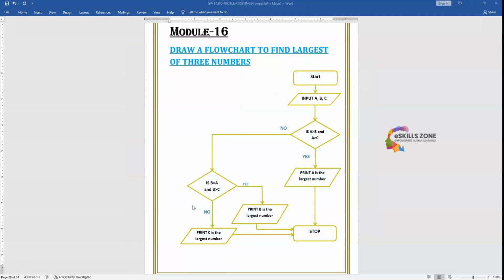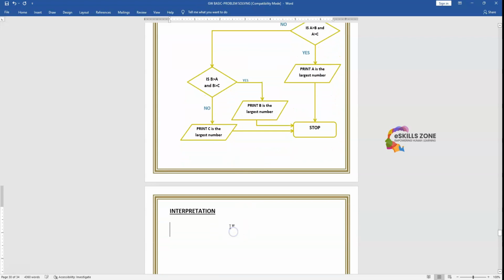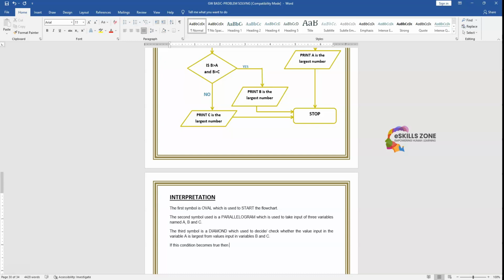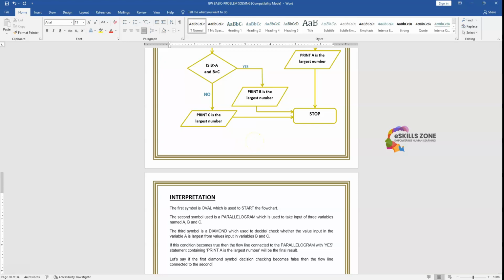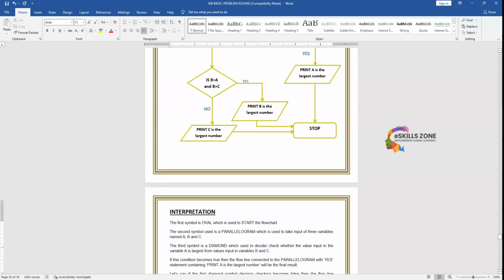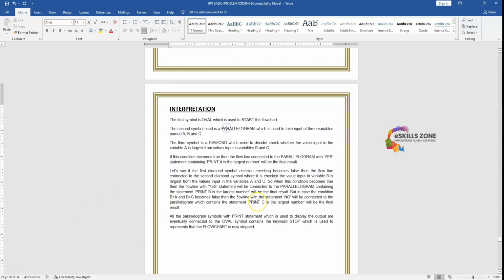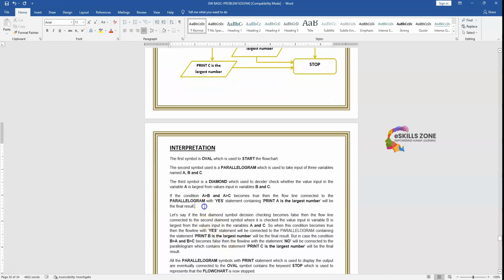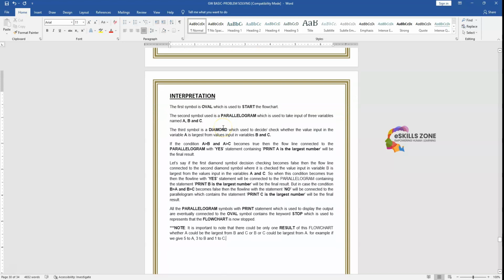GW BASIC - Lecture 16 FLOWCHART TO FIND LARGEST OF THREE NUMBERS